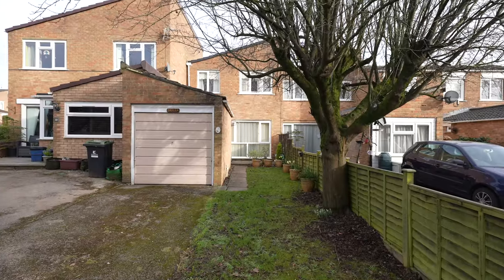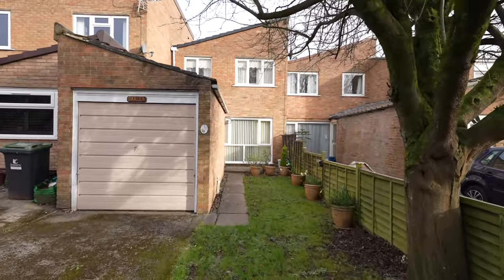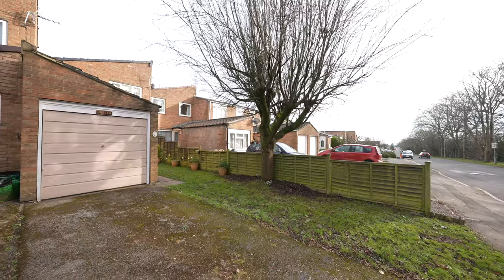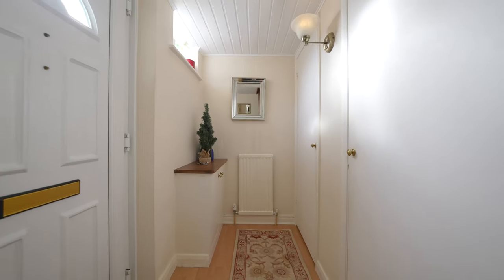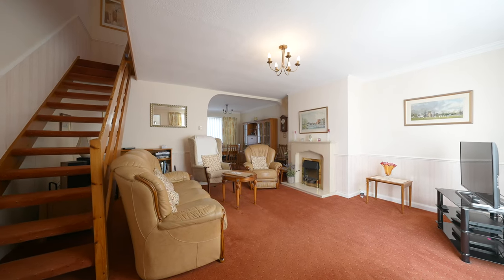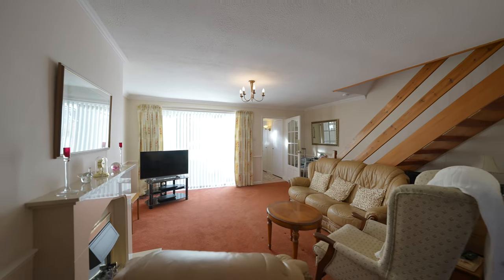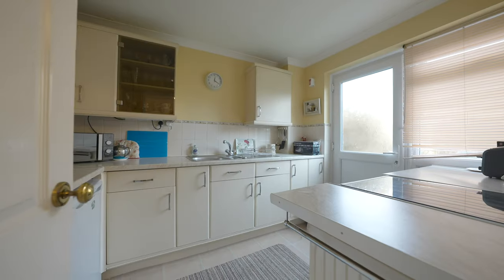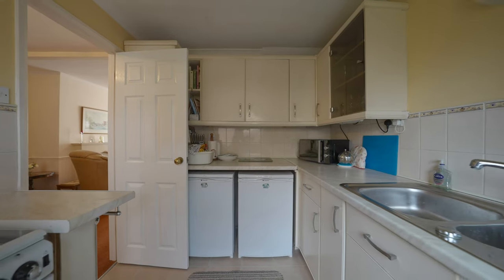31 Maple Avenue | Archer & Co